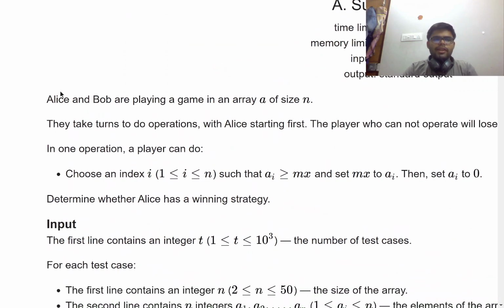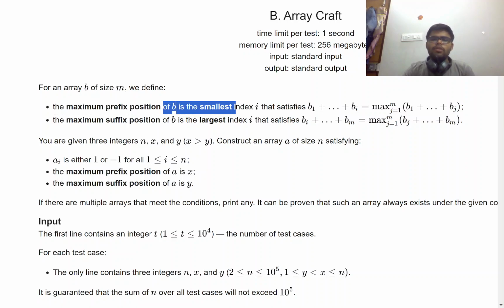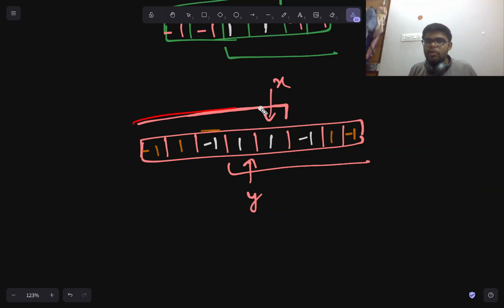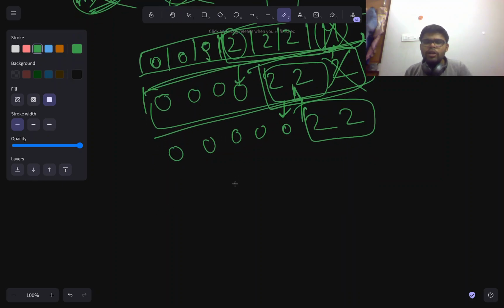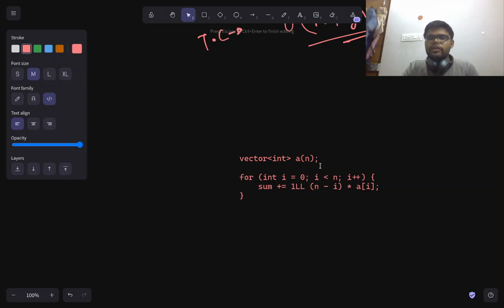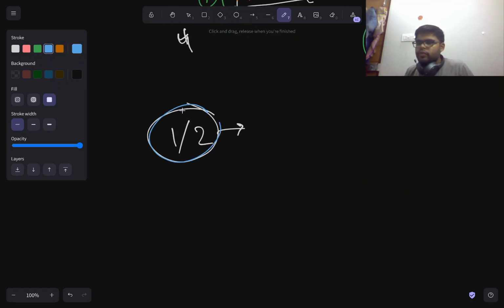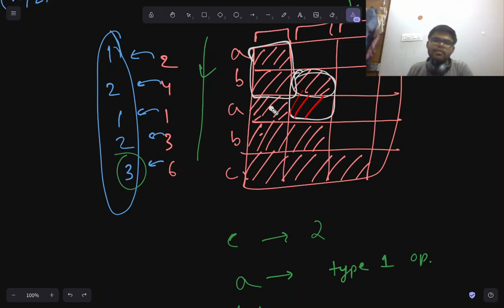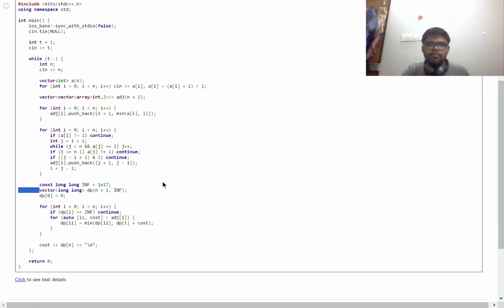Codeforces Round 960 | Video Solutions - A to D | by Raghav Goel | TLE Eliminators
Here are the video solutions in the form of a post-contest discussion for problems A, B, C, D of Codeforces Round 960 (Div 2). The live discussion was done with students of TLE Eliminators, this is the recording of the same. We hope this will be useful for you in up-solving this contest.

Timestamps:-
0:00 Problem A
15:04 Problem B
33:22 Problem C
1:01:10 Problem D